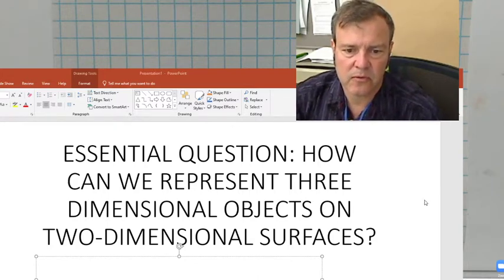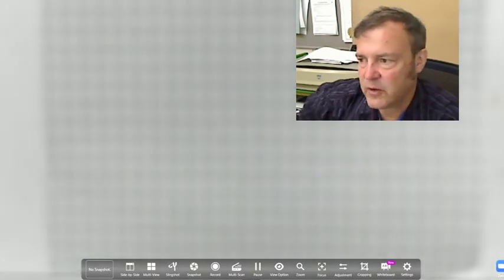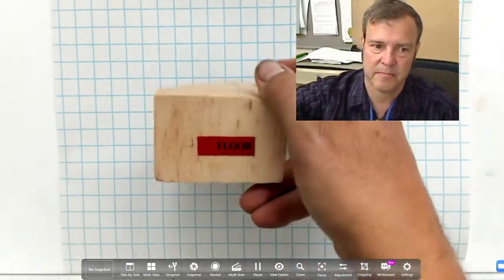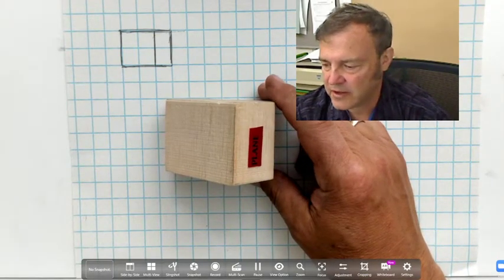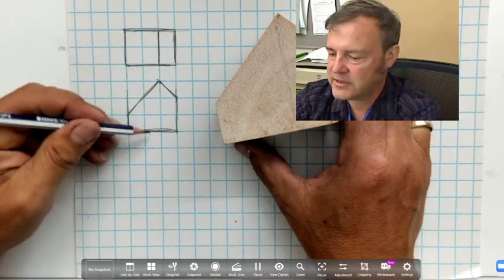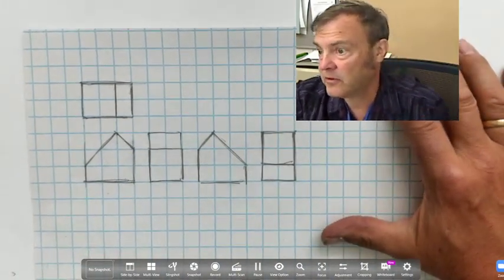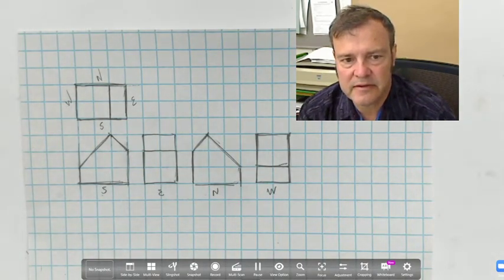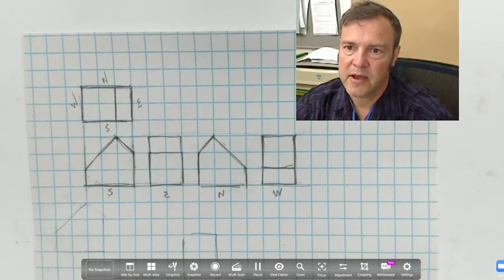Plans and Elevations